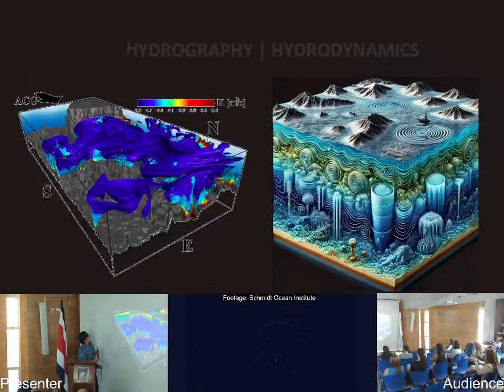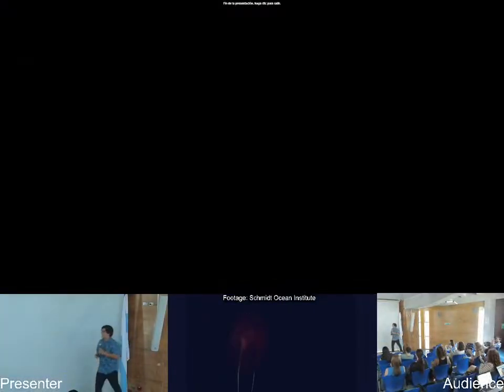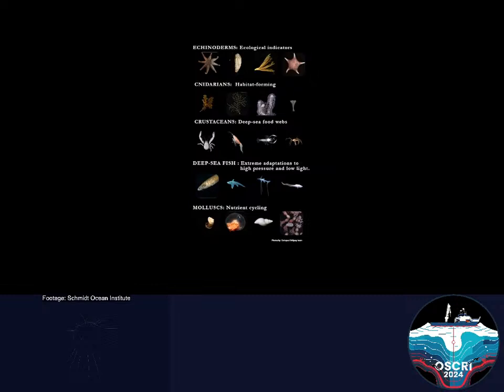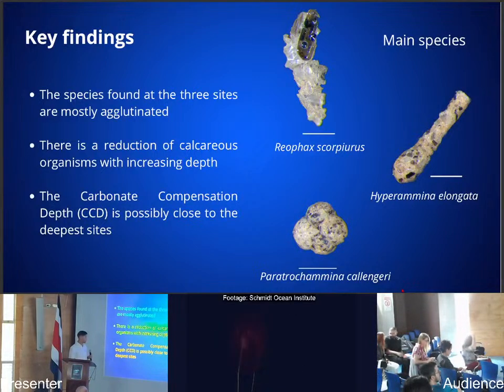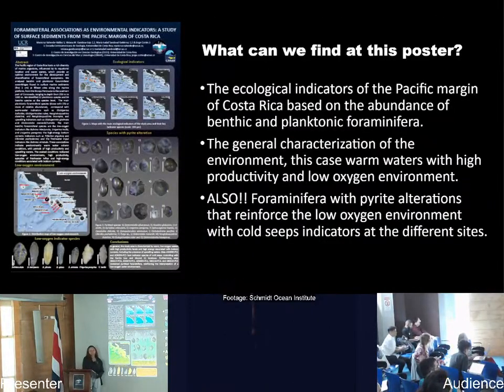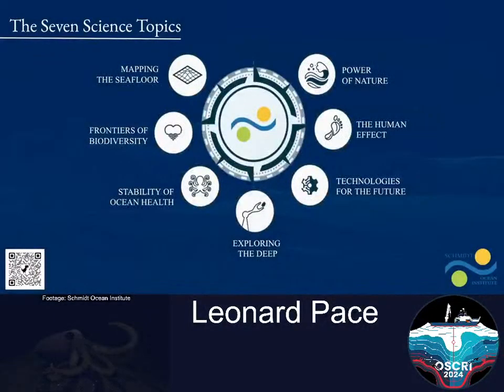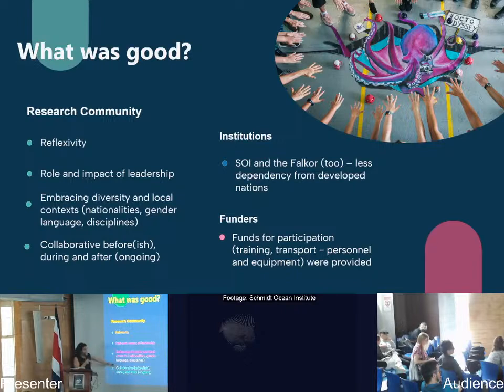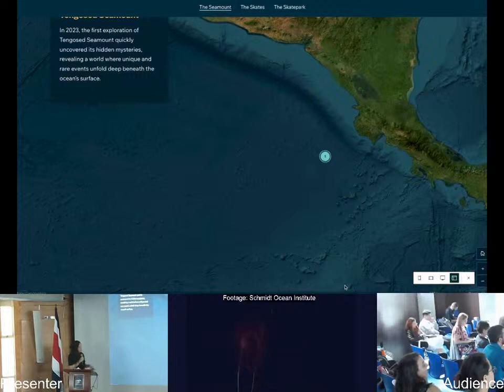Off Shore Science 2024